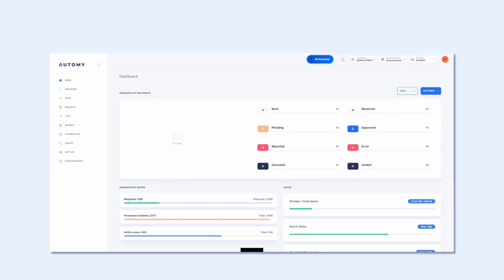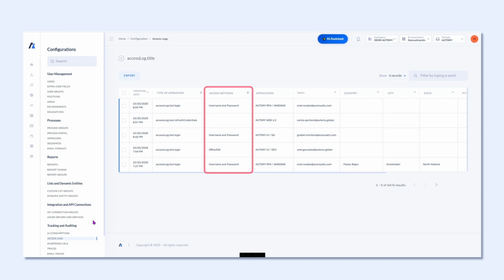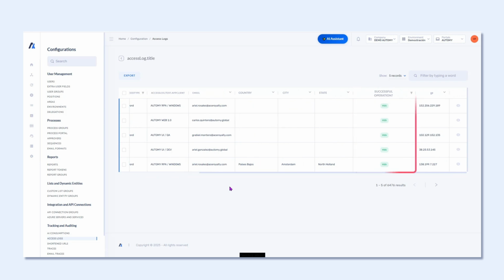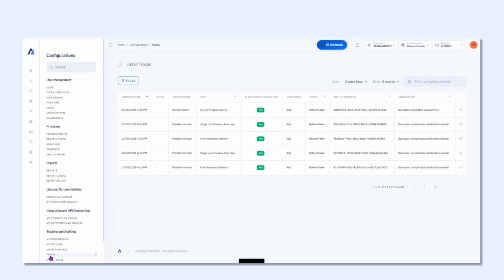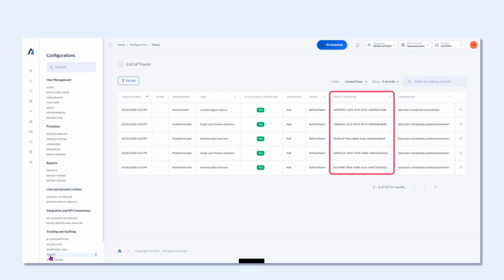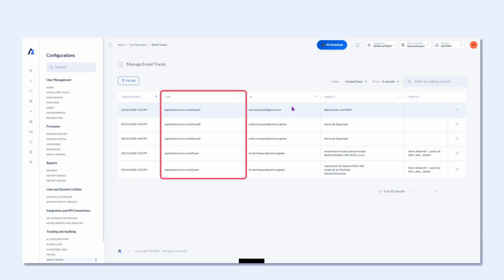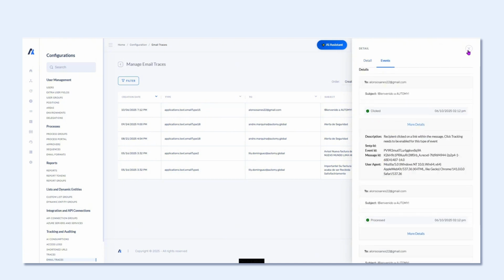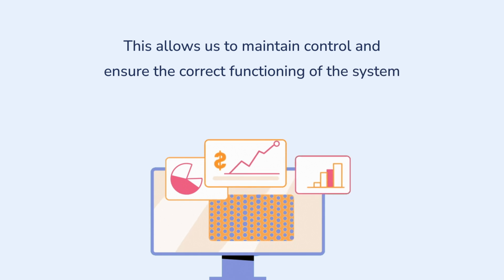Monitoring and Auditing in AUTOMY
Tutorial presenting the “Monitoring and Audit” section of the AUTOMY platform. The video explains three essential tools for administrators: the Access Log (to monitor login activity), Traces (to audit modifications made by users or the system), and Email Traces (to verify the status of sent notifications).

00:00 Introduction
00:30 Accessing the Monitoring and Audit Section
00:46 Tool 1: Access Log
00:55 Visible Data in the Access Log (Date, Operation, Credentials, Location)
01:31 Export Functionality
01:46 Tool 2: Traces
01:55 Visible Data in Traces (Actor, Environment, Operation Type, Affected Entity)
02:37 Tool 3: Email Traces
02:52 Visible Data in Email Traces (Notification Type, Recipients, Subject)
03:09 “Show Details” Functionality (History and Email Delivery Status)
03:32 Summary and Closing